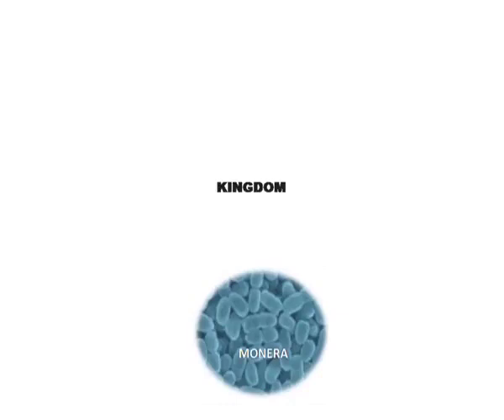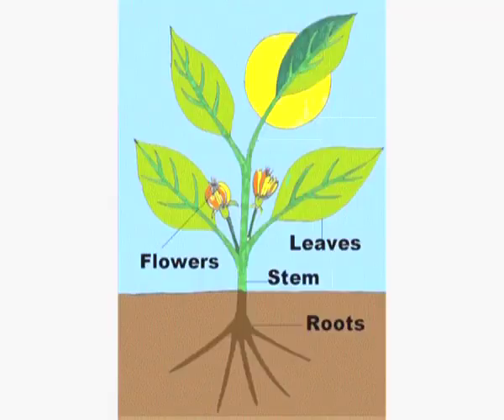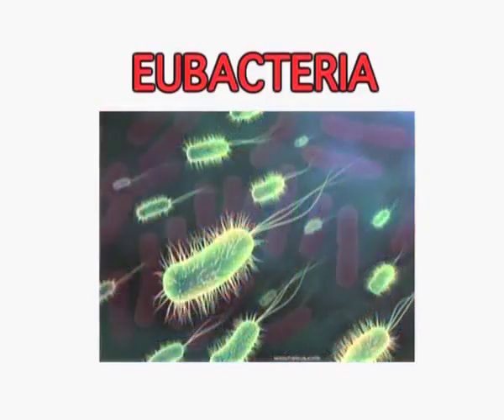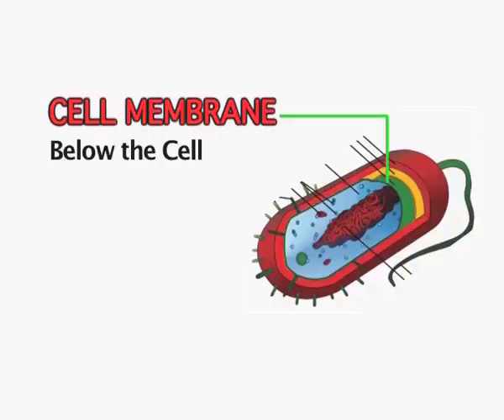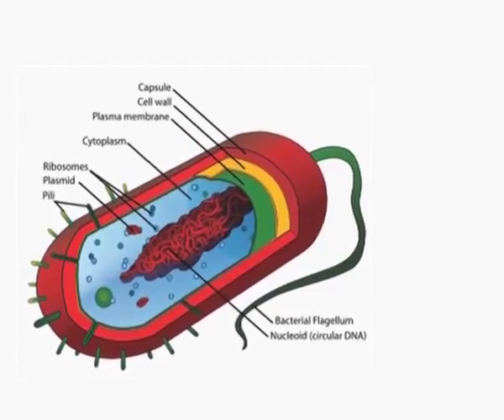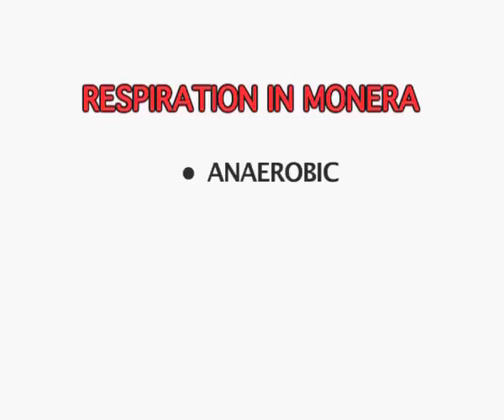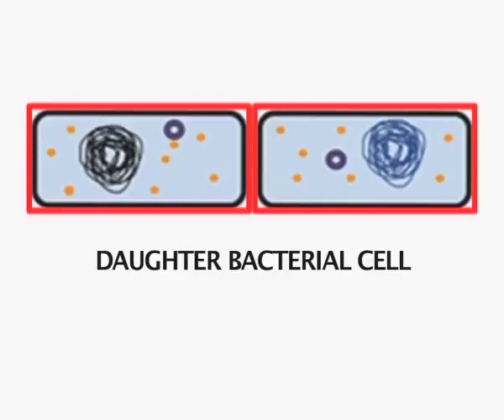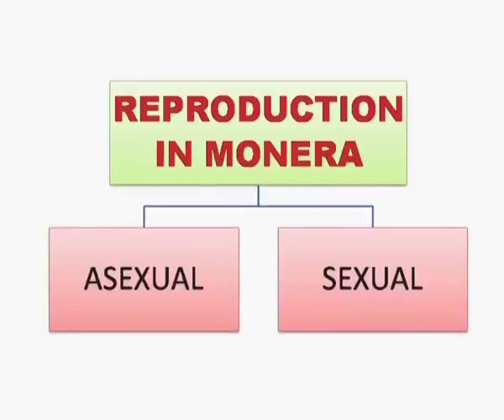2 Kingdom Monera Part 1 Sr. Secondary 314